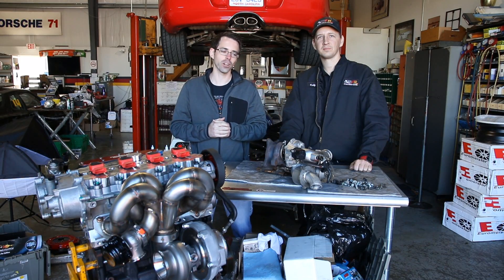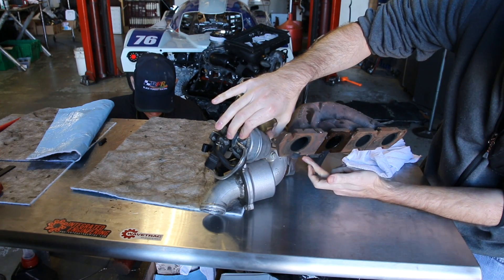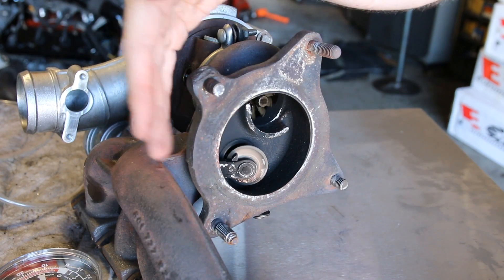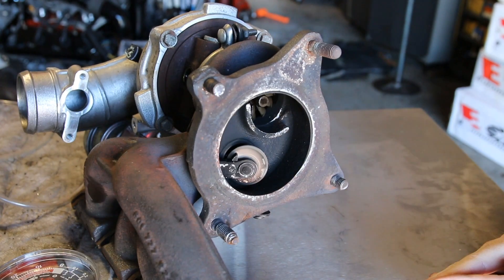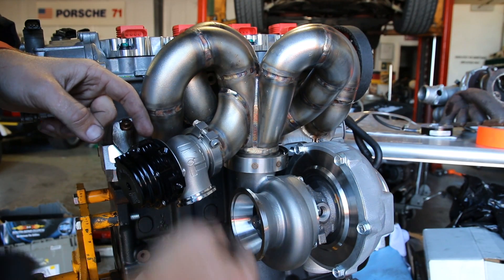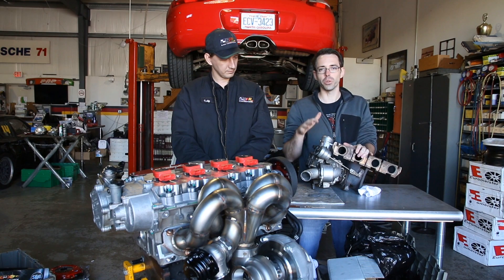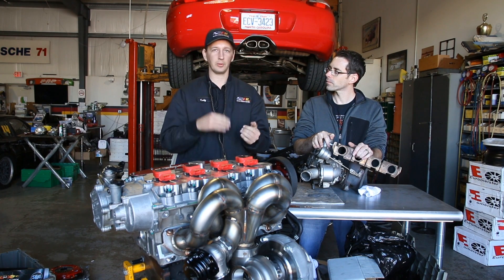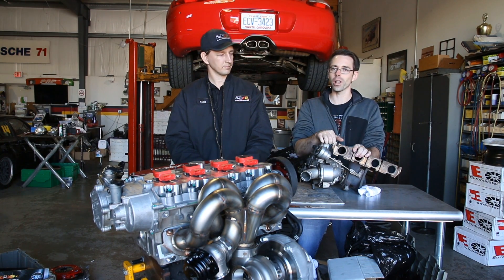How Turbo Wastegates Work - Internal vs External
In this video, we show you how a wastegate on a turbo works.  We also discuss internal vs external wastegates, why stock turbos generally have an internal wastegate, and why you would want or need an external wastegate.

VW AUDI Specialty Repair Cornelius NC